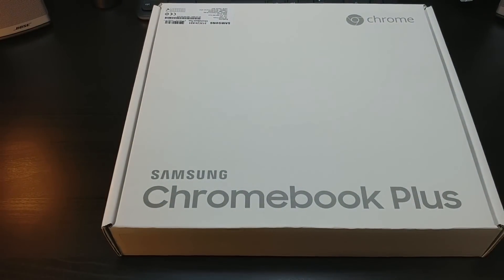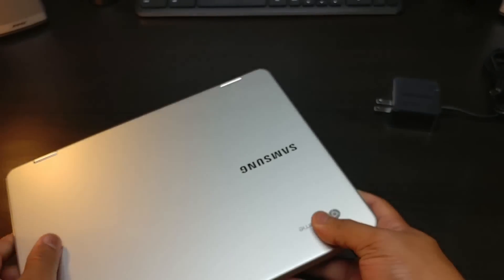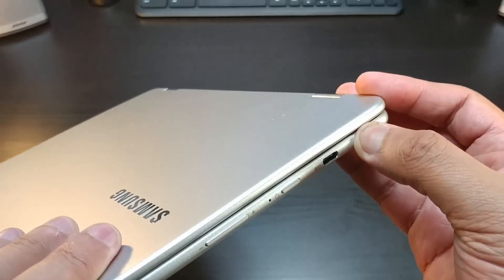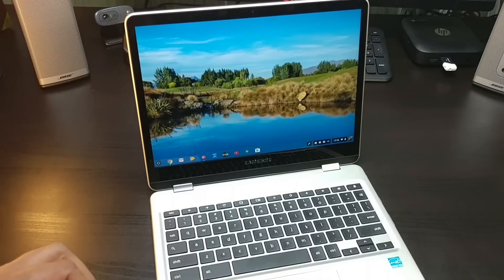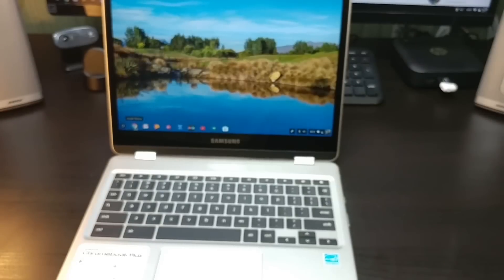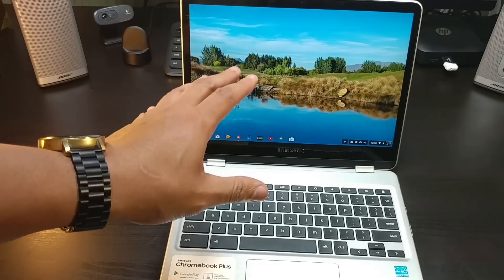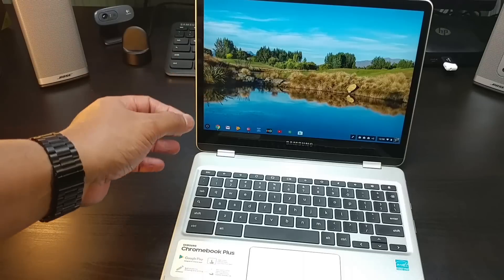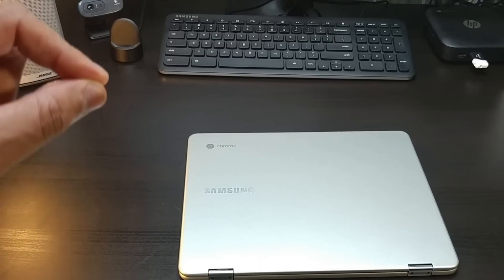Samsung Chromebook Plus with S-Pen (Unboxing / Gaming demo)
Built for the Google Play Store
There’s always time for entertainment on Google Play. Kick back with your favorite games, music, movies, books and more. The Samsung Chromebook Plus can run many of the same apps you use everyday on your phone or tablet.

I created this video with the Samsung Chromebook Plus